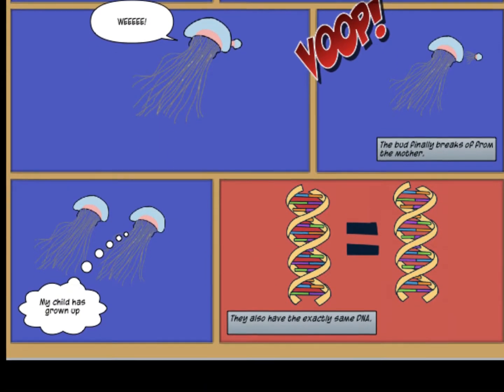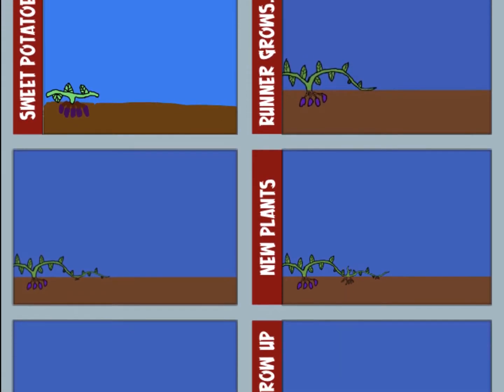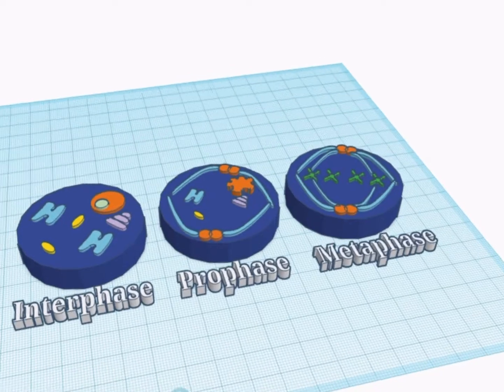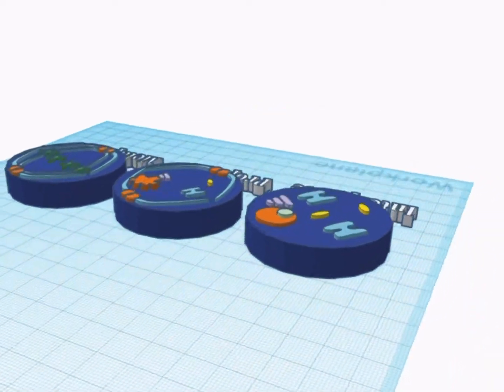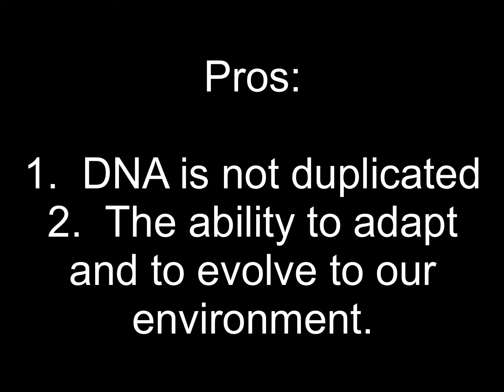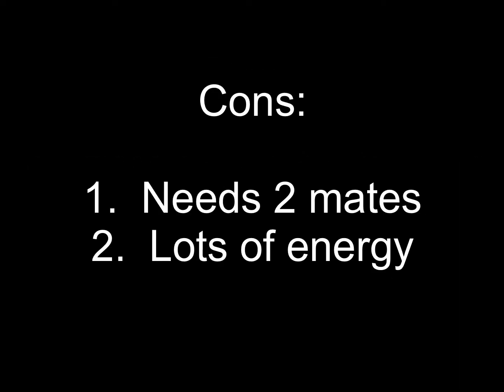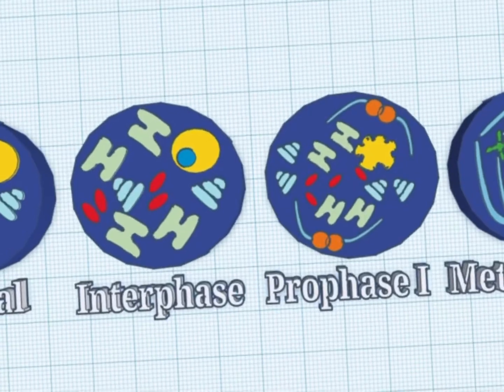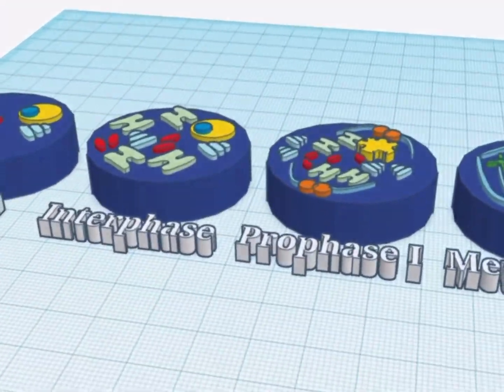How is Life Sustained Through Cell Division?